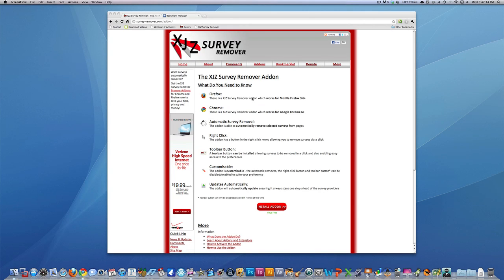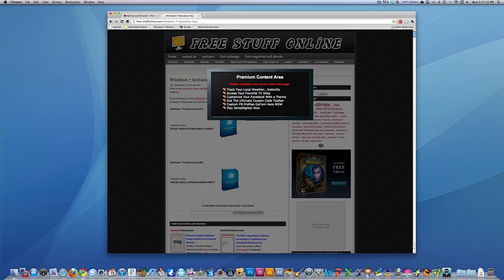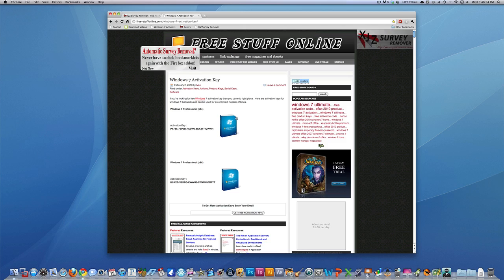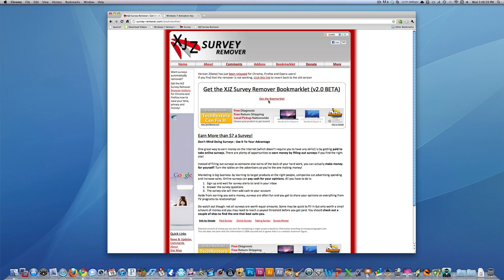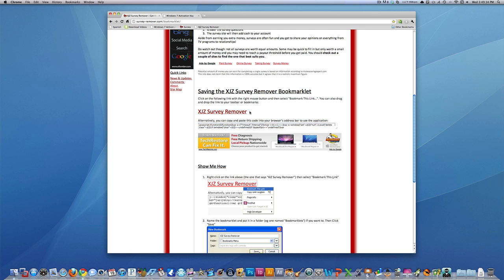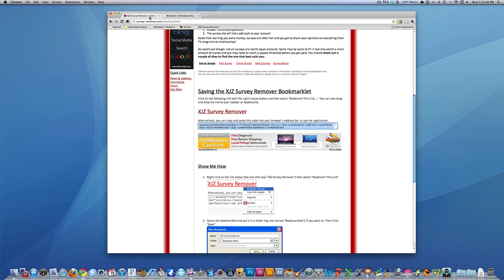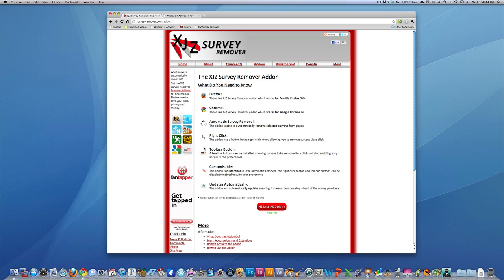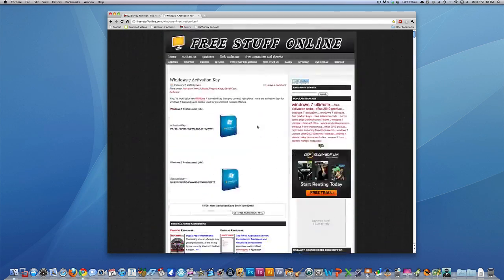Remove Surveys From Websites (Mac & PC, Any Web Browser)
We show you how to remove those annoying surveys from any website on Mac or PC using any web browser.

Then follow the steps showed in the video.